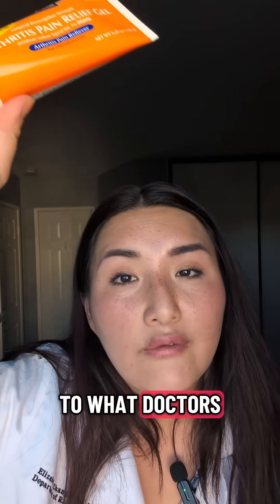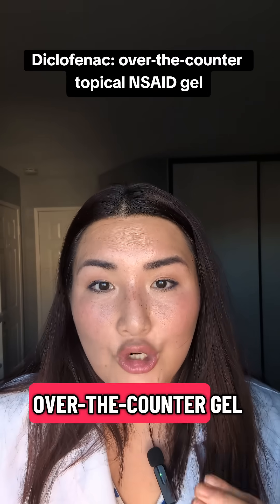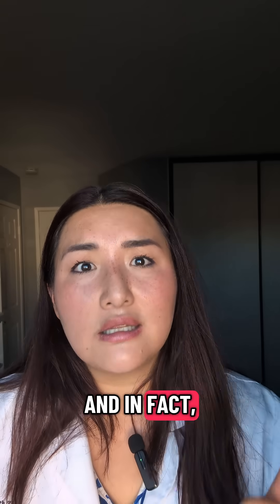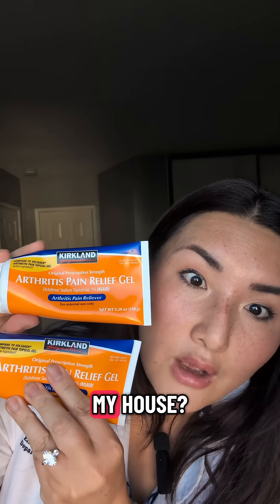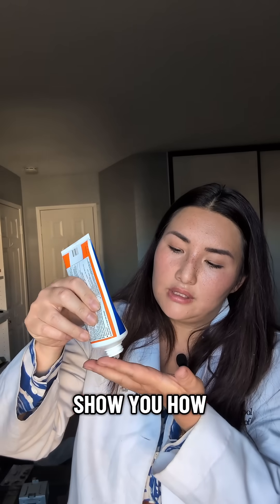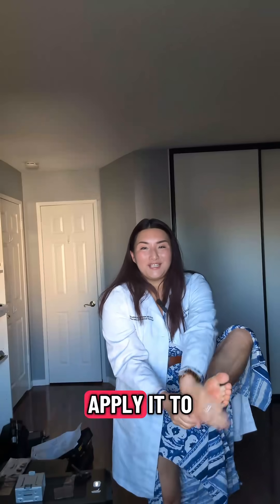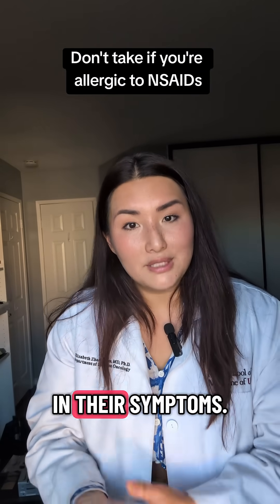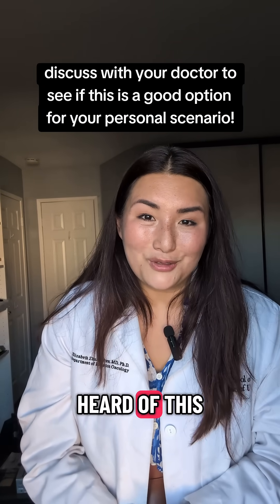an over-the-counter treatment for hand-foot syndrome from Xeloda (capecitabine)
Xeloda (capecitabine) is a powerful medicine for certain patients with breast cancer or GI cancers. But a side effect called palmar-plantar erythrodysesthesia or hand-foot syndrome can be debilitating for some patients.

Voltaren (diclofenac gel) has been a great option for many of my patients! A study called the D-TORCH trial showed it reduces the chance of hand-foot syndrome by 3 fold.

 Although the publication has been out for a year, many of my patients didn't know about this option until I discussed it with them, so I wanted to get the word out.